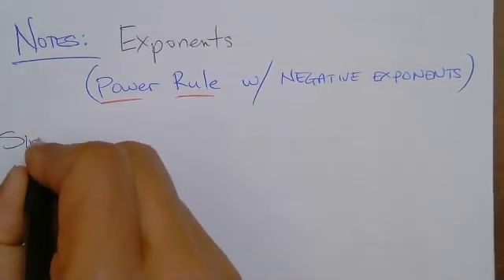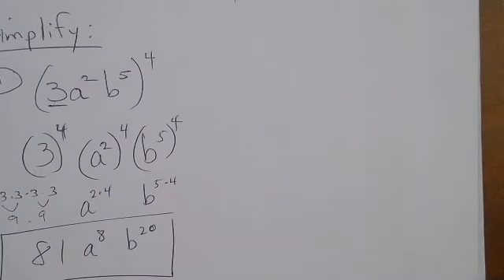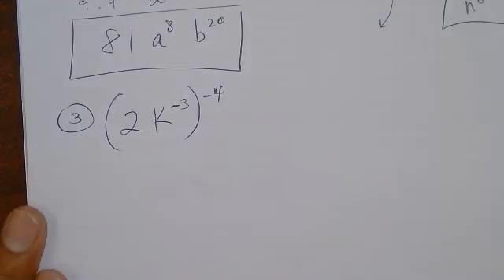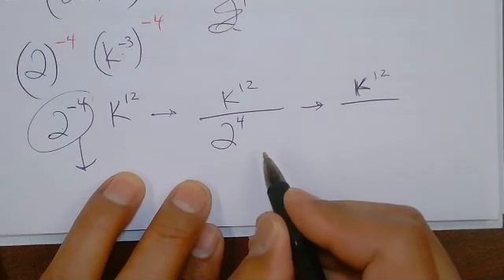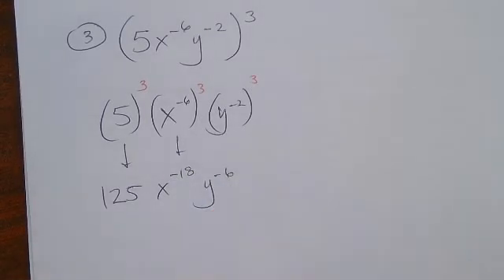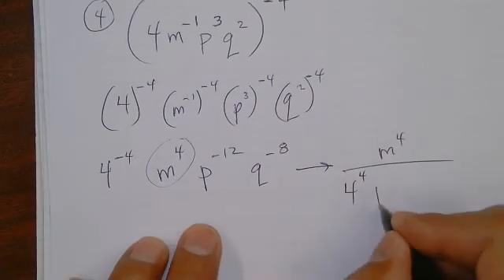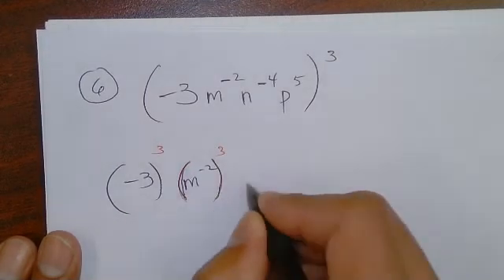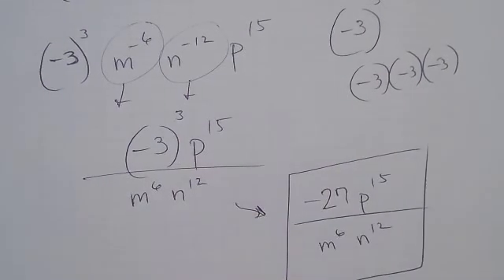Alg 1 Exponents Negative Exponents wtih Power Rule